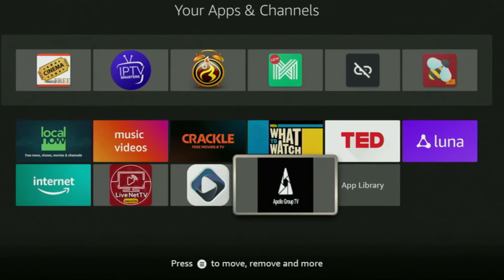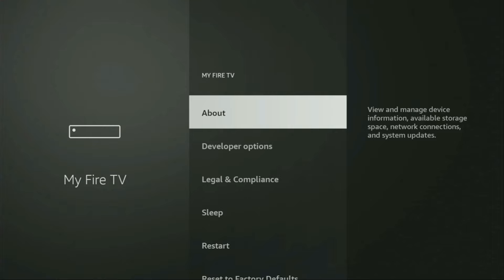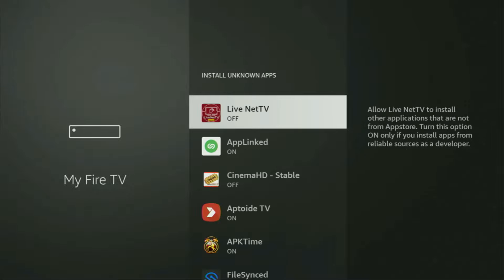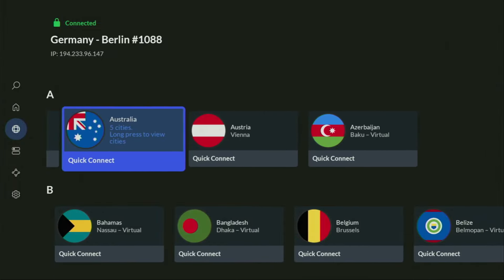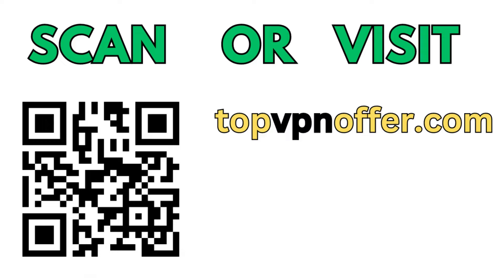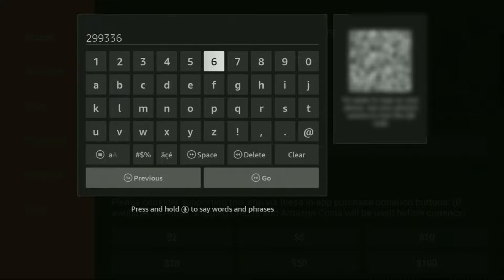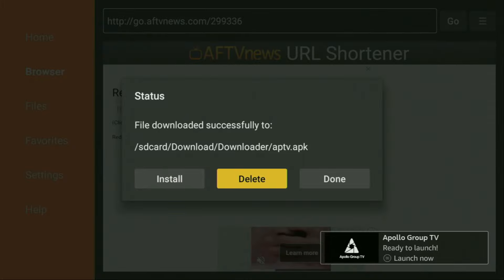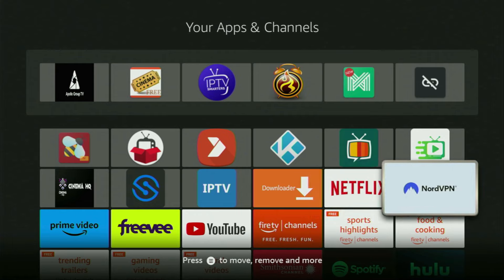How to Download Apollo Group TV to Firestick - Full Guide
Wondering how to download, install and set up Apollo Group TV app on your Firestick? In this video I'll show you a step by step tutorial on how to get and use Apollo Group TV on your FireTV device. Follow the guide to download Apollo Group TV player.